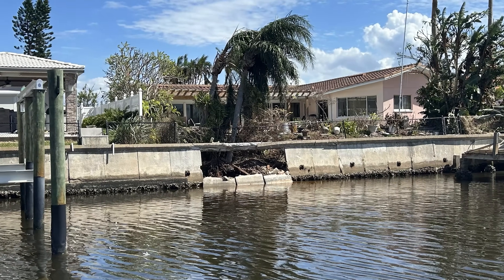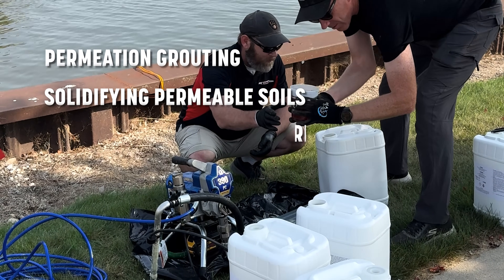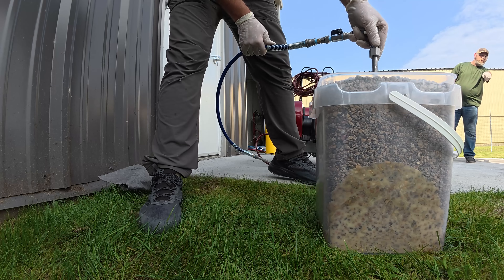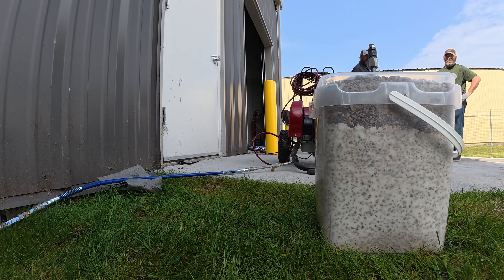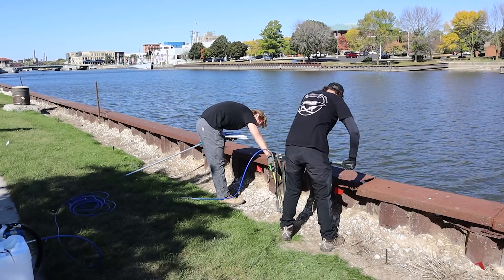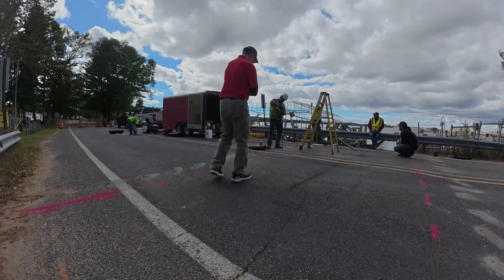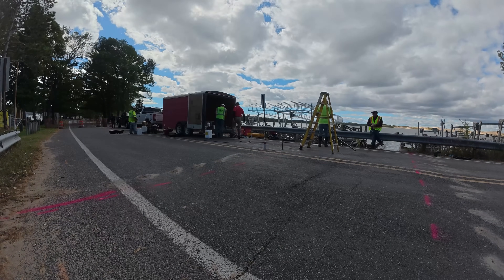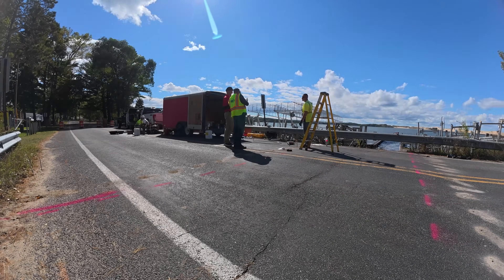Stop Erosion Fast | HMI® Single Component Foam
Water doesn’t wait — and neither should you.
Leaking culverts, eroded seawalls, and unstable soils can threaten the integrity of your projects. That’s where HMI’s Single Component Foam comes in.
This pre-catalyzed, water-activated polyurethane grout is engineered for permeation grouting, soil solidification, and leak sealing — all with field-ready simplicity.
In this video, you’ll see how contractors use HMI Single Component Foam to:
◼️ Stabilize seawalls and bulkheads
◼️ Seal leaking infrastructure and utility vaults
◼️ Reinforce permeable or washed-out soils
◼️ Prevent erosion and future washouts
Why it works:
Deep penetration into granular soils
Forms a durable, water-resistant foam matrix
Proven in the field and backed by case studies
Whether you’re tackling ground improvement, soil stabilization, or water control, HMI gives you the tools to do it right — simply and effectively.

🟥 Ready to get started and learn exactly how to build your own business? Sign up for our 2-Day Beginner Training Seminar